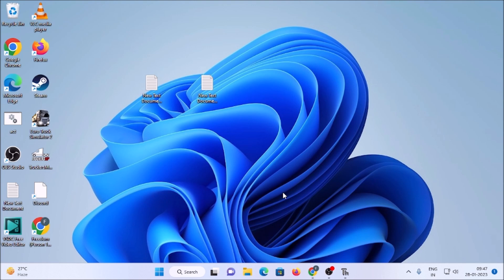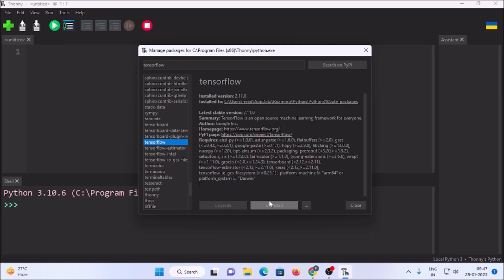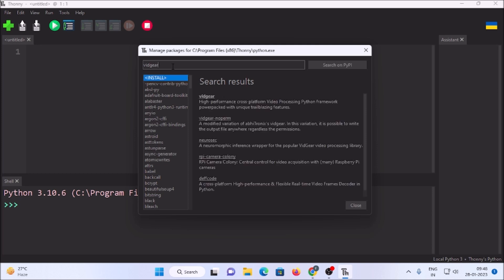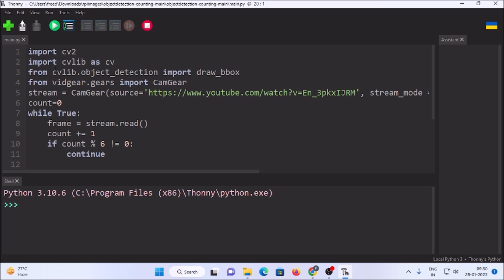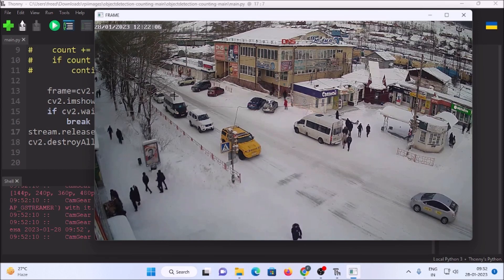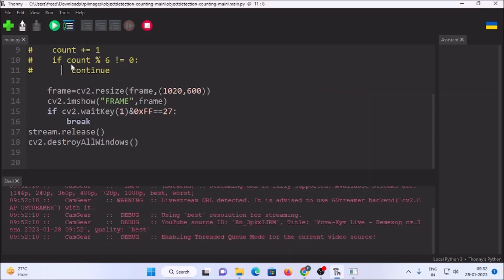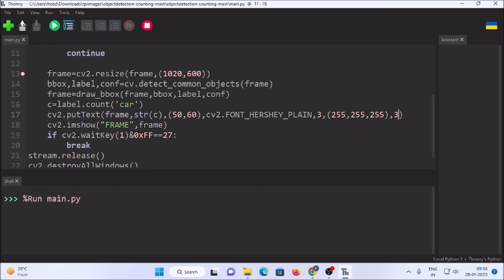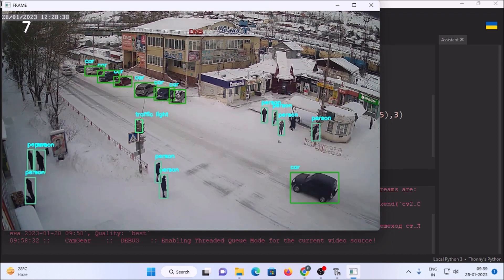Most Easy Way To Object Detection & Object Counting In Real Time | computer vision | python opencv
yolo custom object detection,
yolo custom dataset,
Real-time object detection
Object counting
Easy object detection tutorial
Object detection for beginners
Real-time object tracking
Object recognition tutorial
Object counting using yolo
Simple object detection guide
Quick object counting method
Real-time computer vision tutorial